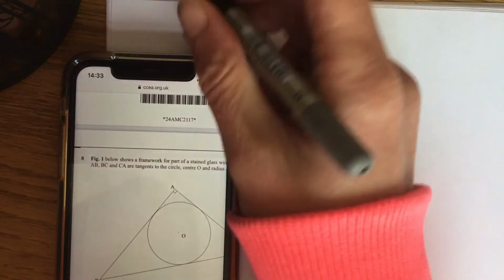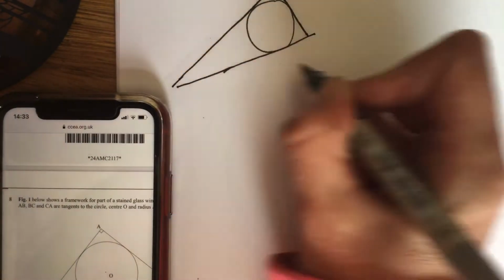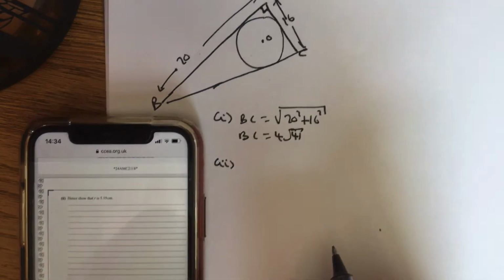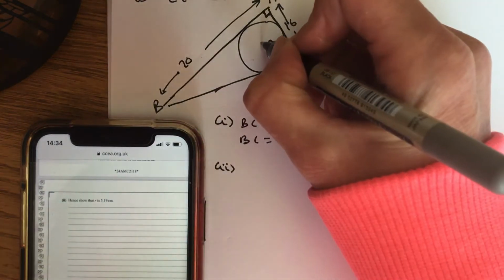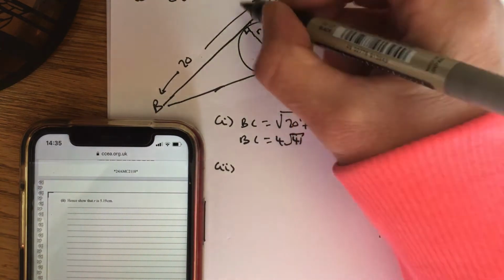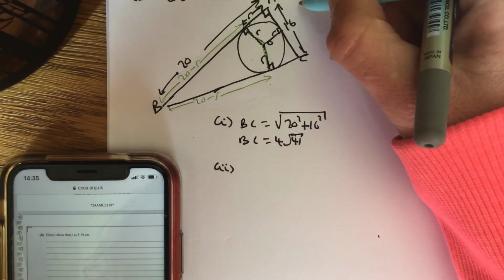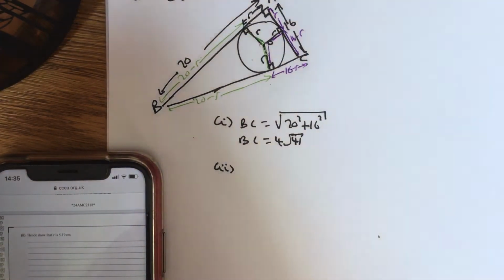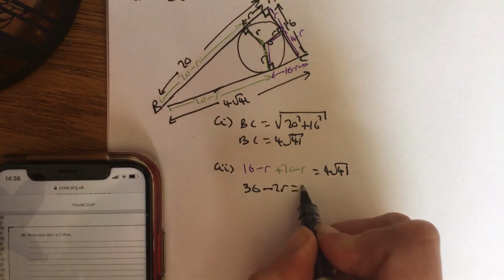2017 C2 Q8 parts 1&ii